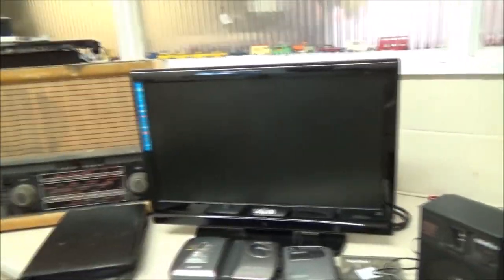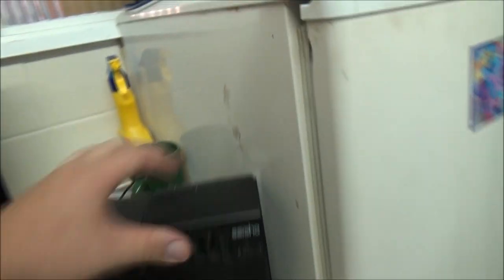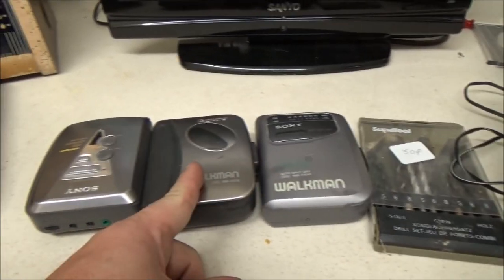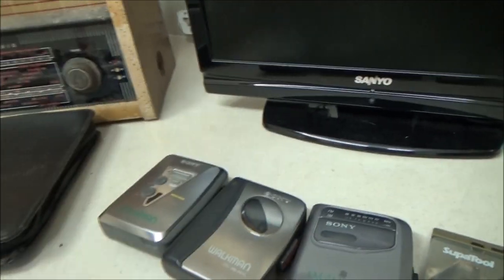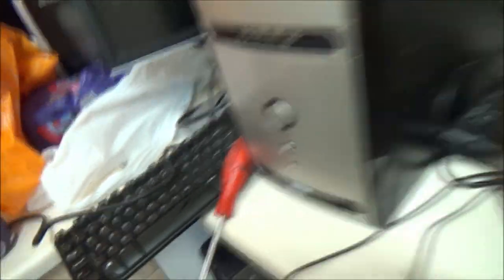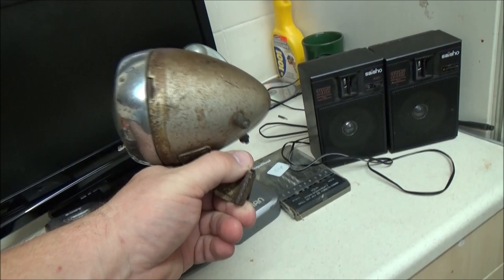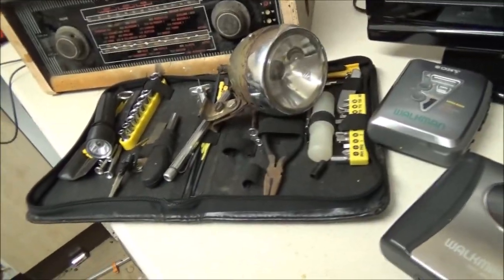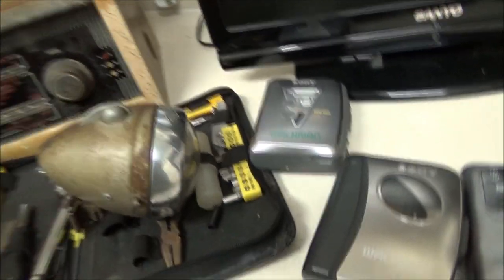Junk Shop Finds: Sony Walkmans, Tube Radio, And Stuff.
I visited a sghop I hadn't been to for awhile and picked up some goodies.